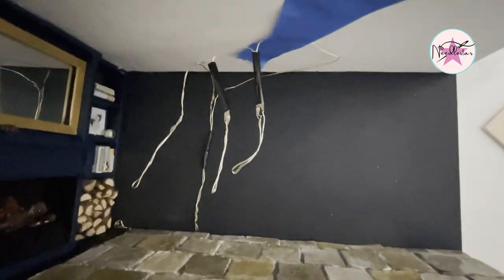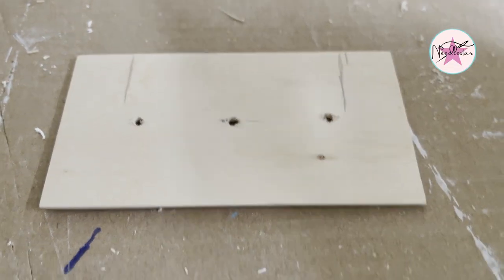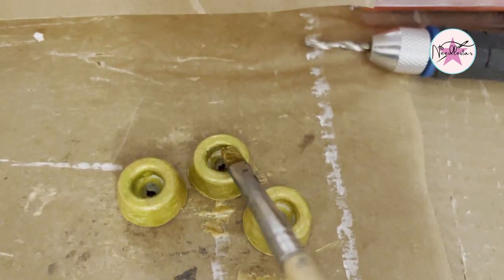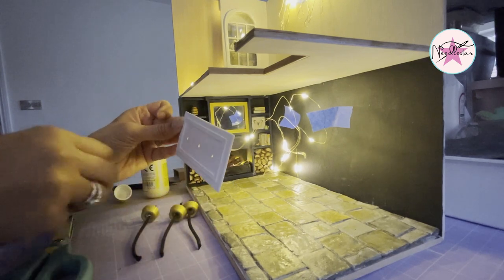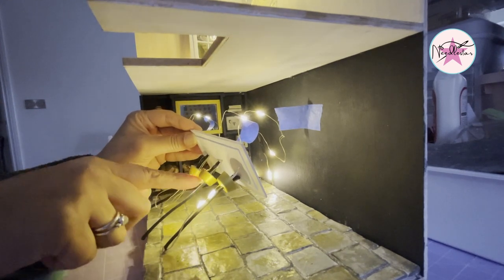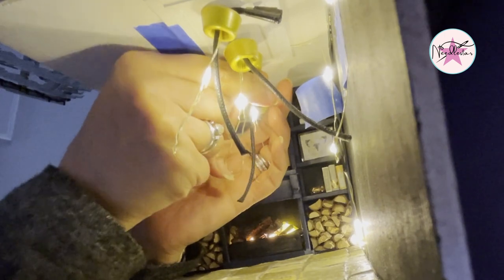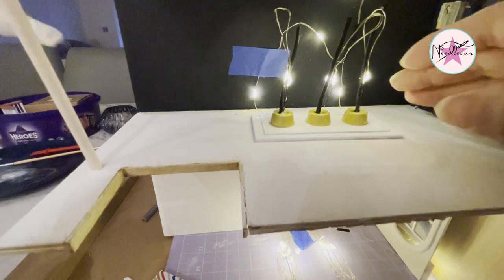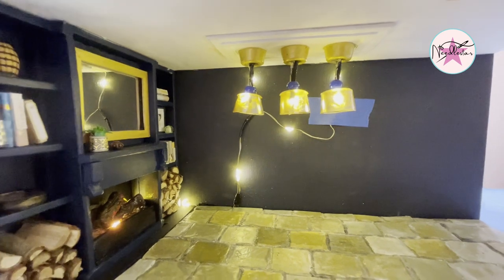Book Nook 3 | Downstairs Lights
Hi welcome back to the Book Nook Project! This is episode 3, where I'll be showing you how to make the lights for the downstairs area.  Come and join me :o)